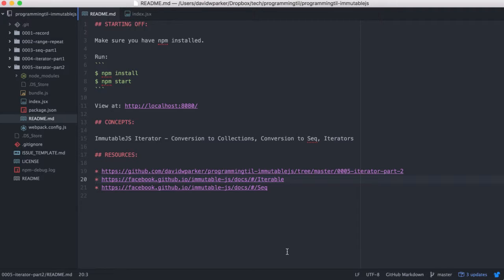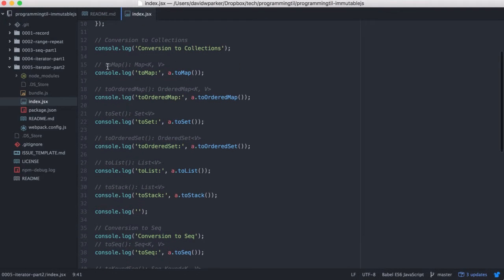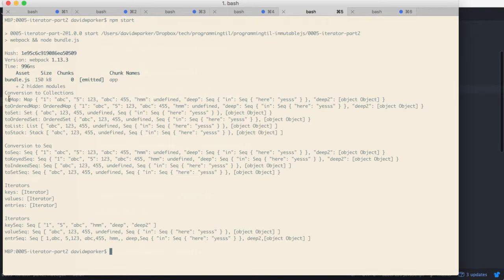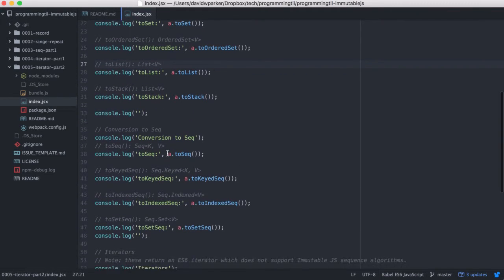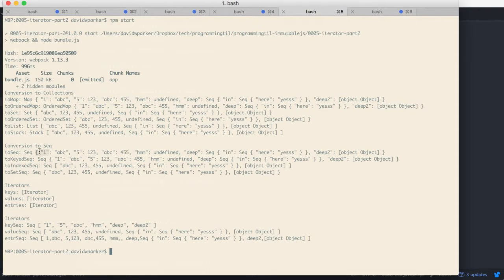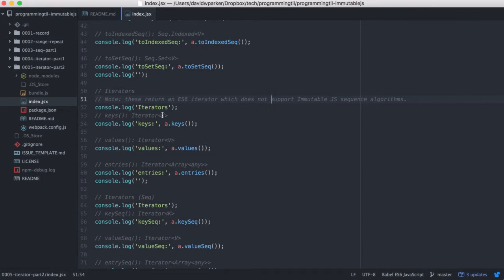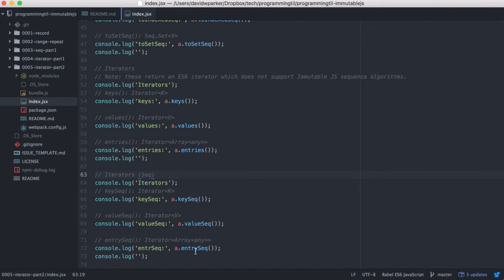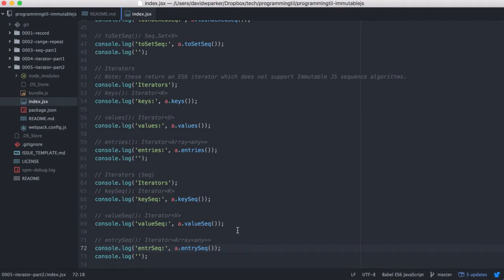ImmutableJS Iterator API part 2 - ProgrammingTIL immutablejs 0005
In this episode, I cover the following Iterator functions:
// toMap()
// toOrderedMap()
// toSet()
// toOrderedSet()
// toList()
// toStack()
// toSeq()
// toKeyedSeq()
// toIndexedSeq()
// toSetSeq()
// values()
// entries()
// keySeq()
// valueSeq()
// entrySeq()

Schedule:
Mon: Algorithms
Tues: React / WebGL
Wed: Webpack / ImmutableJS
Thurs: React / WebGL
Fri: Algorithms
Sat: React / WebGL
Sun: Webpack / ImmutableJS